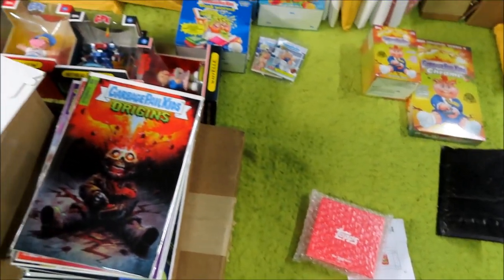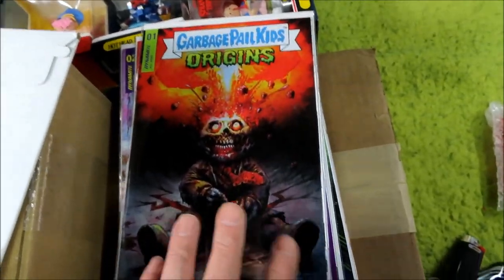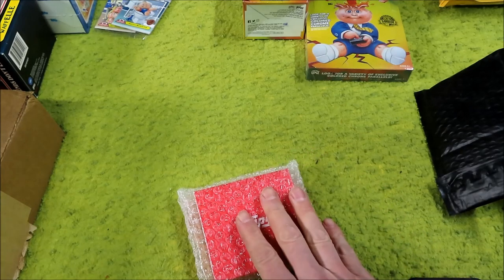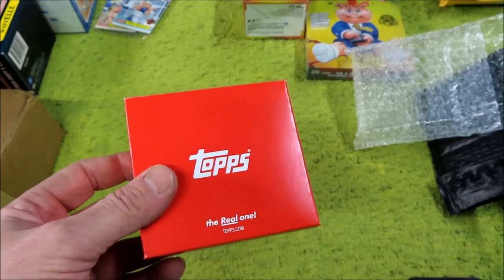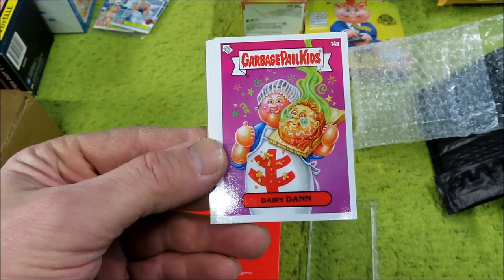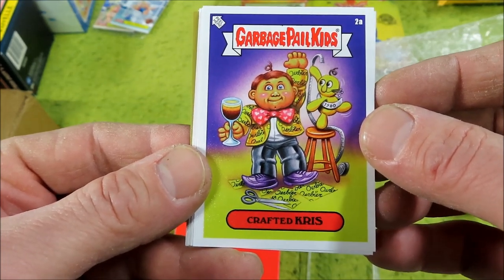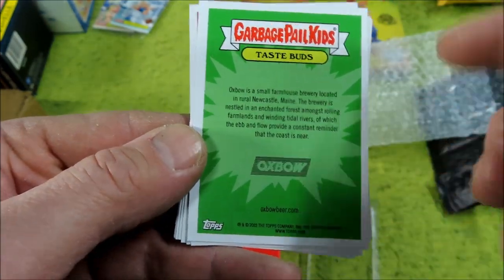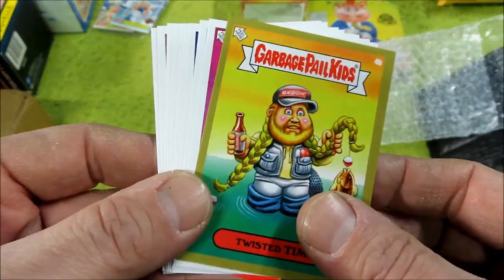2022 Garbage Pail Kids – Taste Buds: Series 1 (pack)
2022 Topps Garbage Pail Kids – Taste Buds: Series 1 (pack)
*Pack Configuration ($19.99 each)
10 Cards per pack PLUS 1 Gold Border Parallel
*Set Configuration
Base sticker set contains 40 cards (20A and 20B) and Checklist
* Only available from May 5 - June 5, 2022 @ topps.com
Topps has tapped some of the world’s most innovative and esteemed breweries to participate in Garbage Pail Kids: Taste Buds! Available exclusively on Topps.com for one month, and at the breweries featured in this unique, intoxicating set.